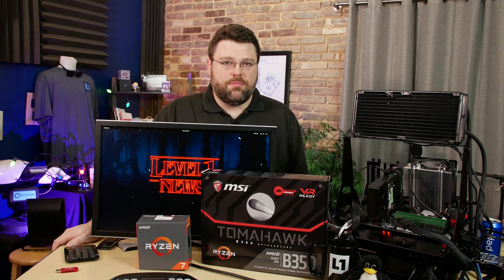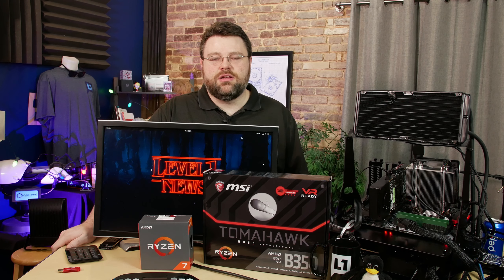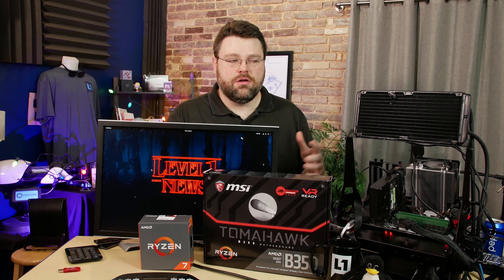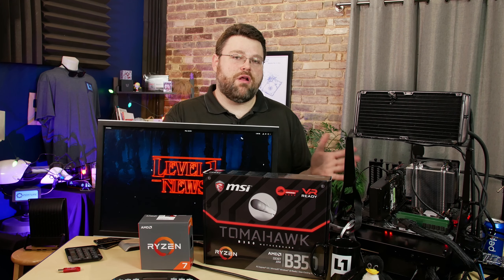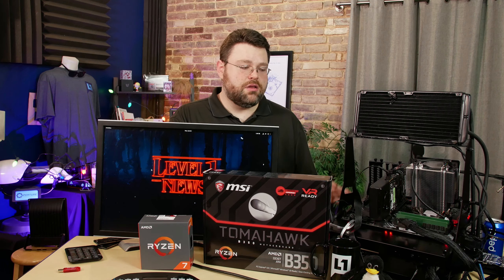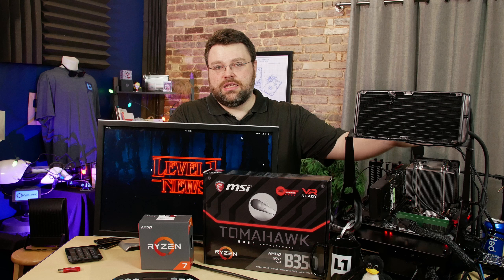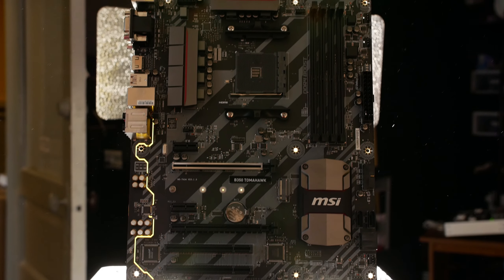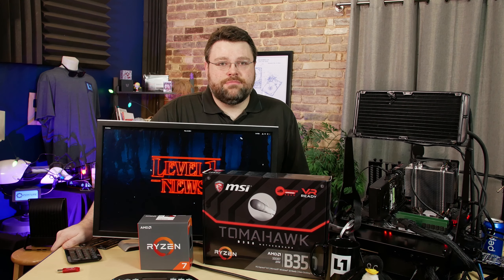MSI B350 Tomahawk Review & Linux Test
I can only recommend this motherboard for limited overclocking and Linux use cases; Linux is fine, but you seem to only be able to run one GPU.  Software/UEFI updates will resolve this. If you don't want to do anything with linux beyond "normal workstation" or you intend to use windows, this motherboard is worth a look to compare features for your proposed winbox :D

Otherwise this is a solid value-oriented board. With the Ryzen 7 1700 or Ryzen 5 series CPU, it would be a good fit for a budget system.

If you want something a bit higher end from MSI check out the X370 SLI Plus.

It would be the perfect home server board with ECC support!

NOTE: You may need to blacklist the AMD GPIO driver with kernel greater than 4.9 because of problems with AMD GPIO. Kernel 4.11 seems to have this fixed. The system is otherwise usable without AMD GPIO functionality.